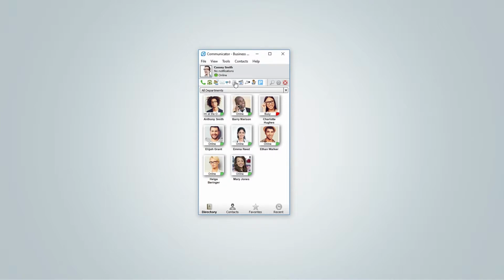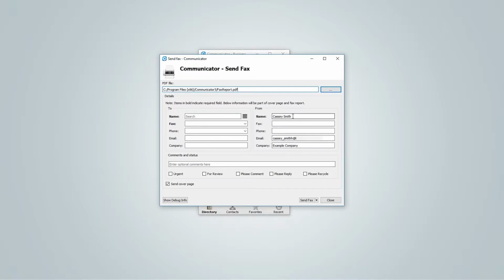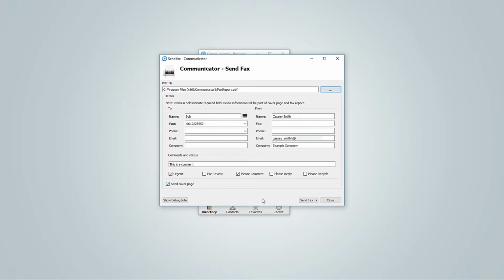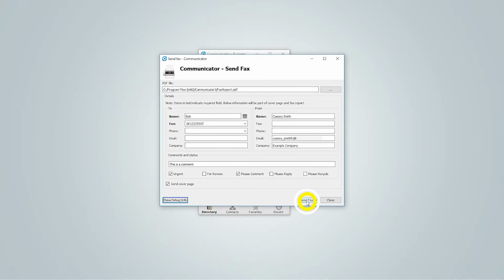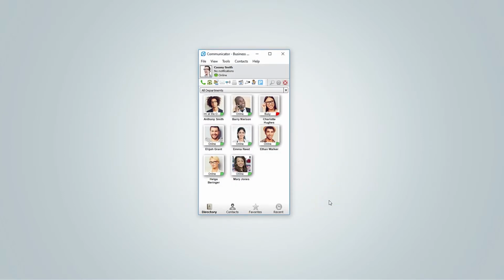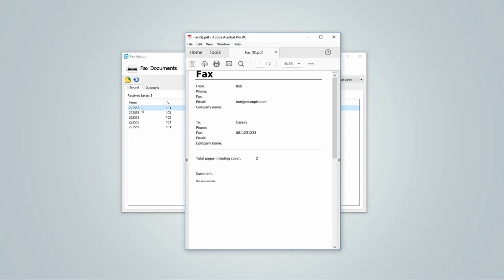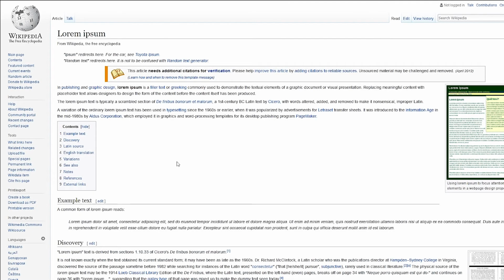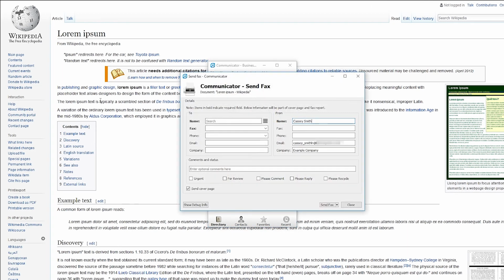VoIP Office_Communicator_COM Send a Fax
VoIP Office Communicator Send a Fax